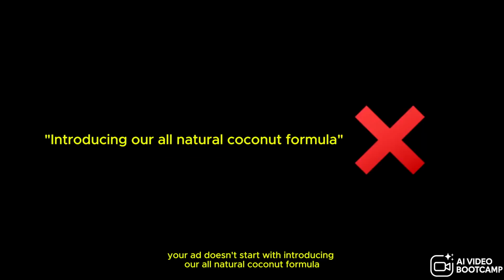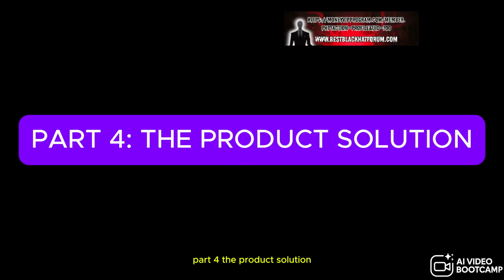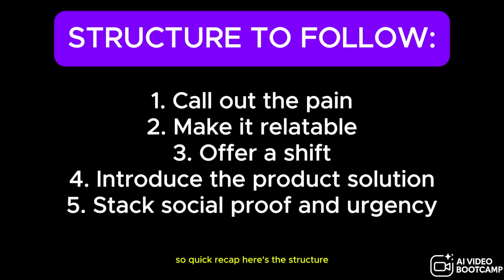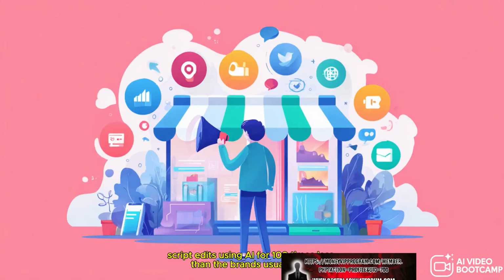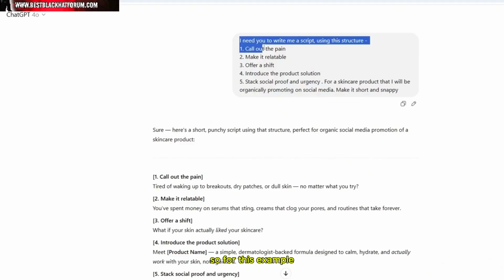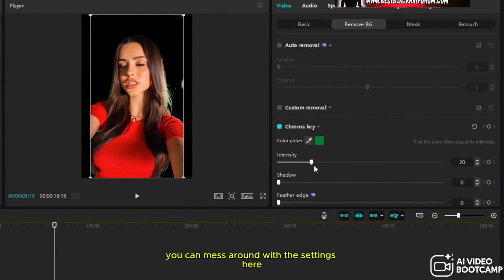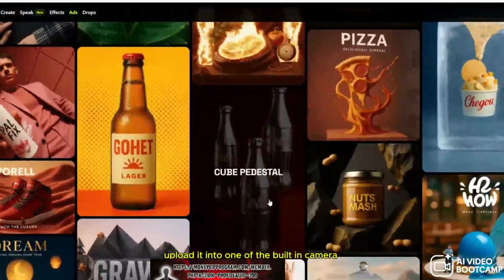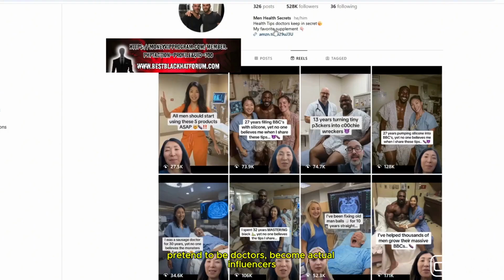AI UGC Ads